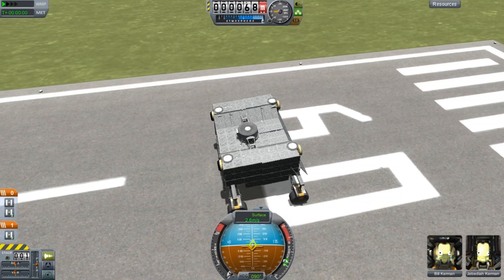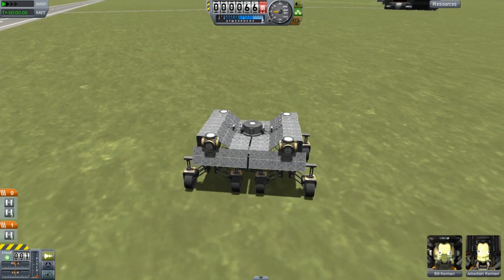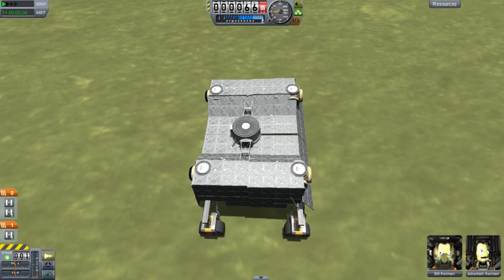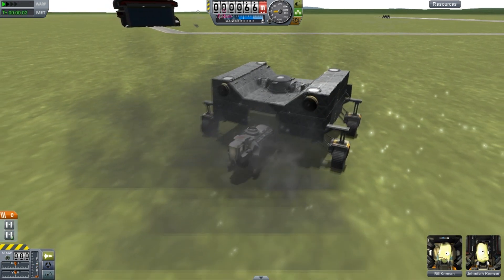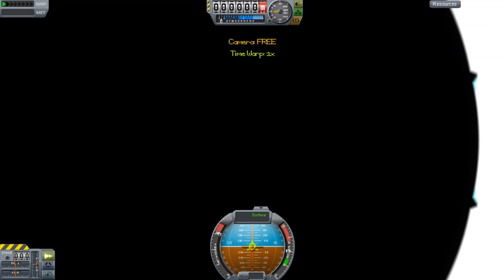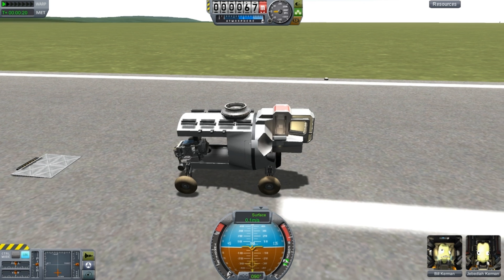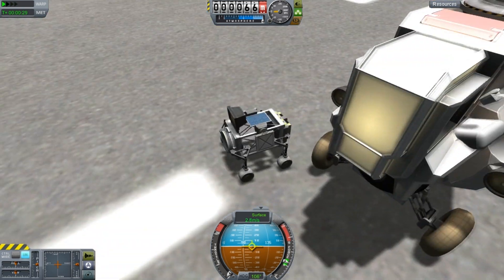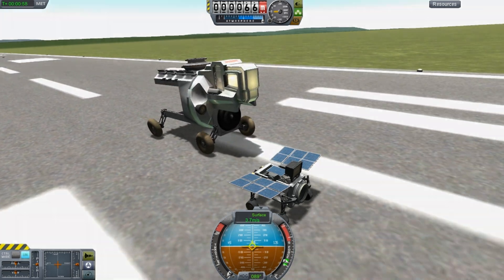Kerbal Space Program - First Attempt At Building A Rover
I got a little more time to work on the newest KSP and this is what I did - a rover the size of a building.